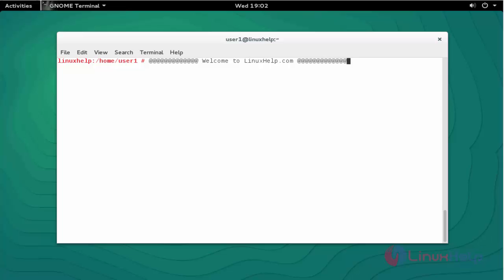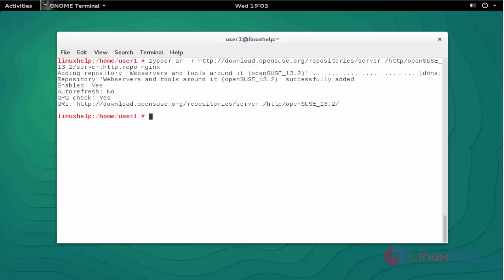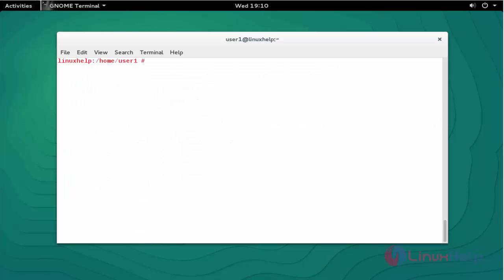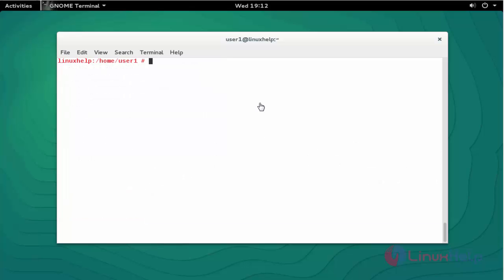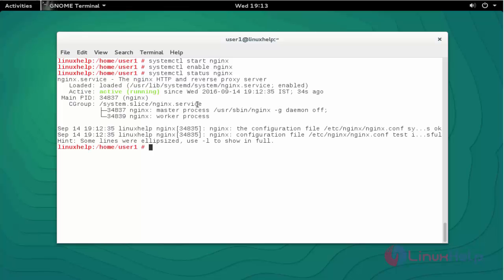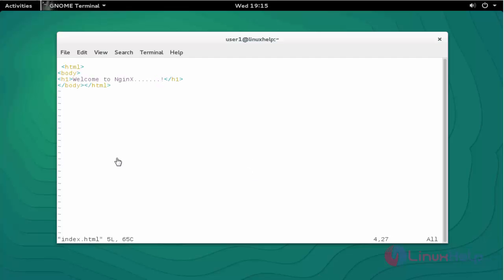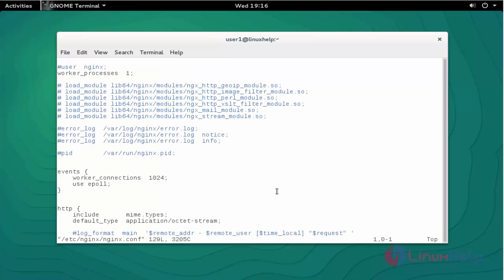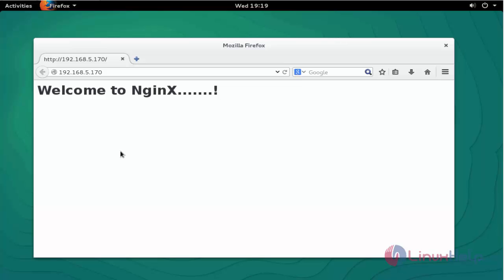How to install Nginx web server in Open SUSE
This video explains how to install Nginx - It is an open source and high performance web server used to deliver large amount of static content like plain HTML & media files quickly.